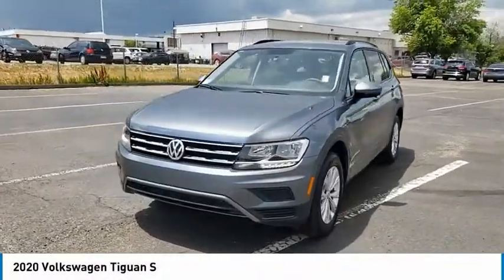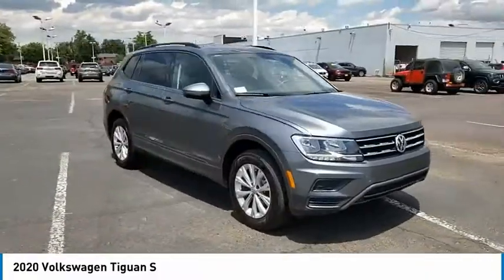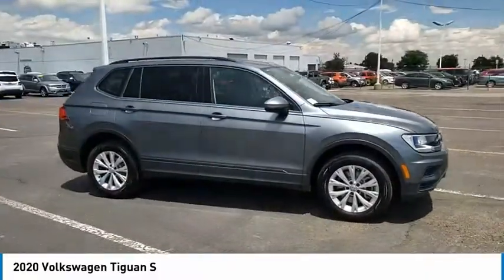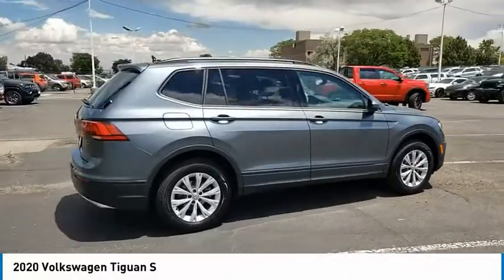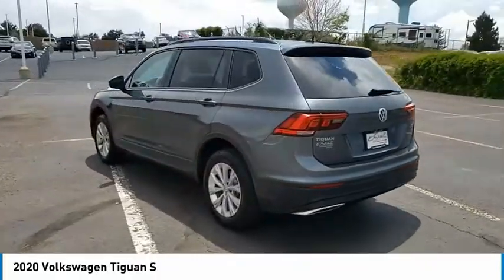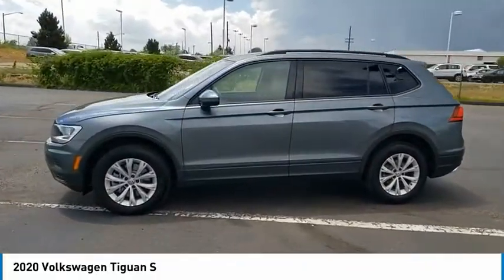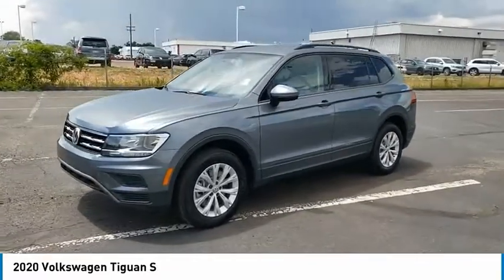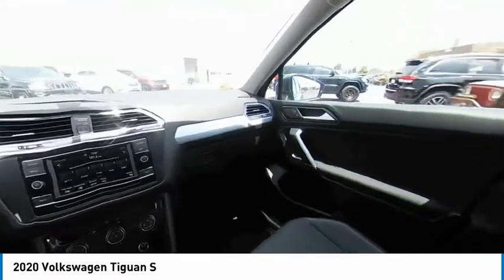2020 Volkswagen Tiguan LM178471J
1800 W 104th Ave.

CARFAX One-Owner. Clean CARFAX. 2020 Volkswagen Tiguan 2.0T S 4Motion AWD 8-Speed Automatic with Tiptronic 2.0L TSI DOHC AWD.Odometer is 1070 miles below market average! 20/27 City/Highway MPGLarry H. Miller - Driven by You!